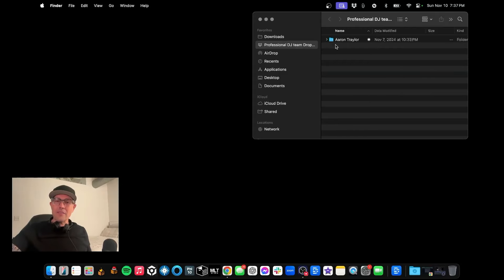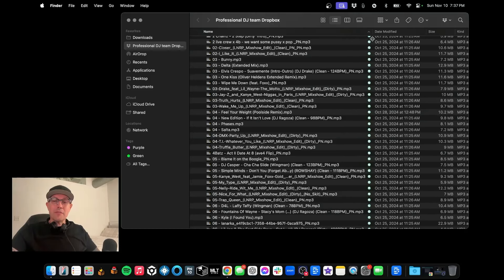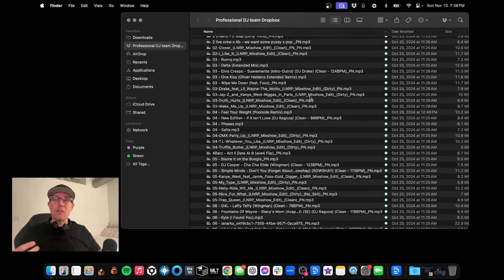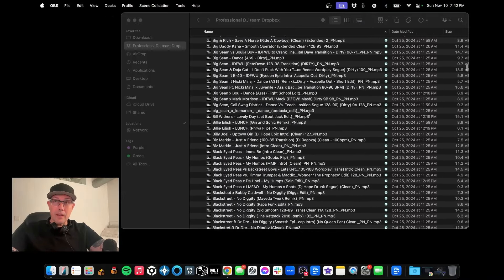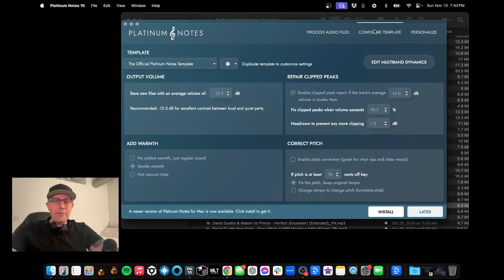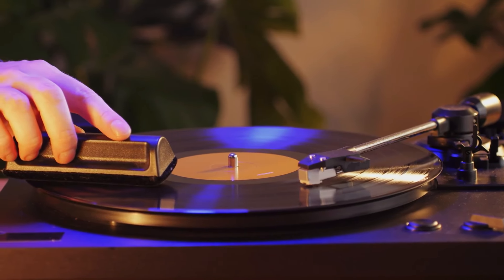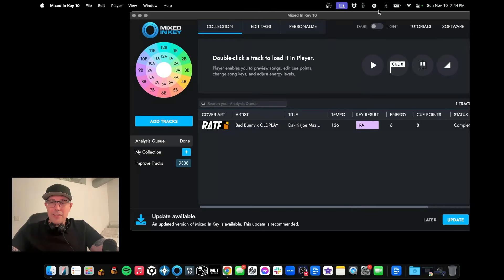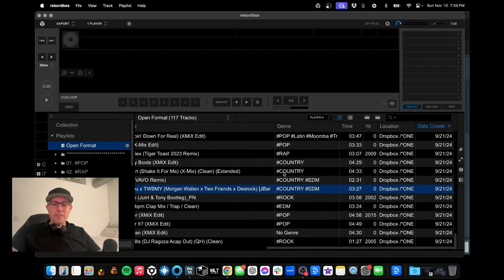Never Lose Your DJ Tracks Again With This Simple Method!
Learn how to update your DJ crates without losing your tracks! In this video, we'll show you the best methods to organize and update your DJ library without affecting your playlists or losing your favorite tracks. Whether you're a beginner or an experienced DJ, this tutorial is perfect for anyone looking to upgrade their DJ software or hardware without compromising their music collection. Get ready to take your DJing skills to the next level!

00:00 Introduction: The DJ Crate Challenge
00:31 The Value of a Music Library
01:59 The One Folder Technique
02:28 Introducing the Three Box Method
03:07 Maintaining Your Music Collection
04:43 The Importance of File Paths
05:28 Recap and Final Tips
06:50 Conclusion and Community Engagement